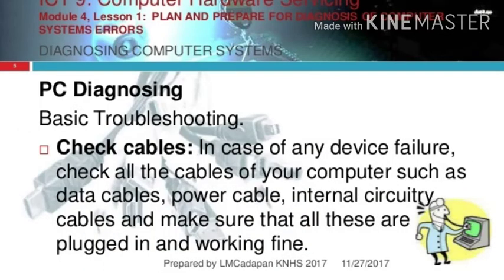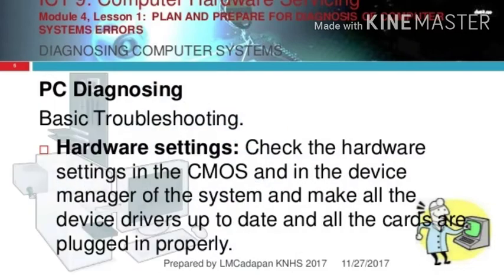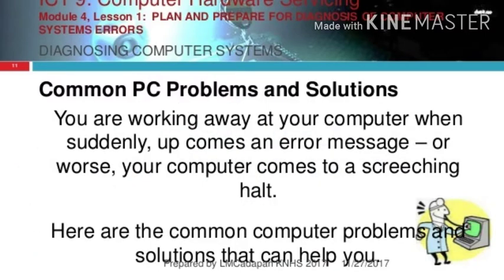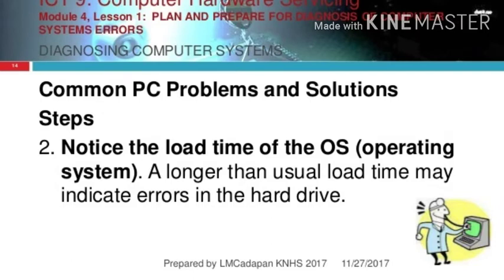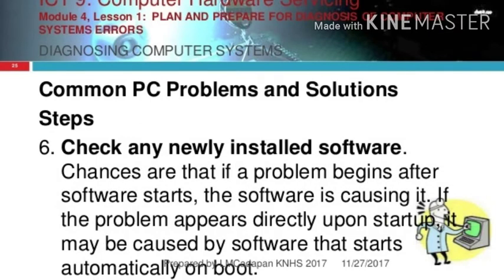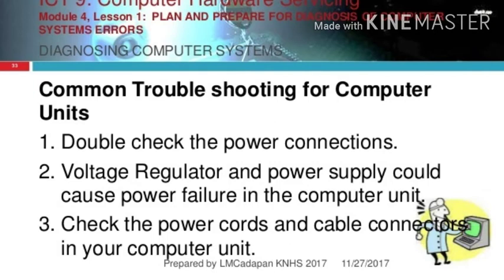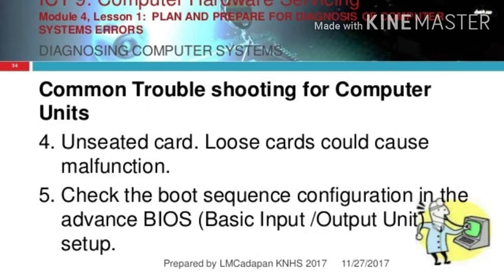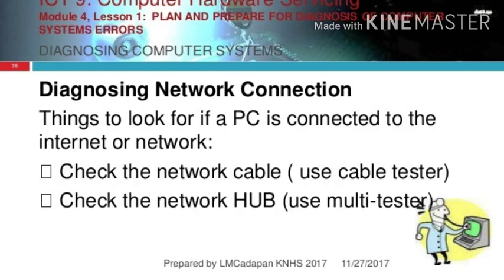VLOG NO. 3